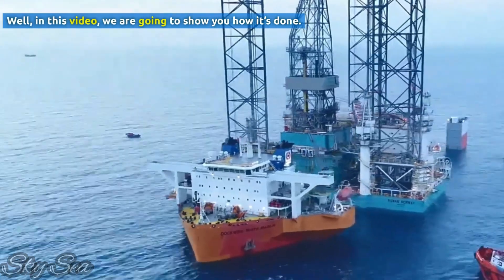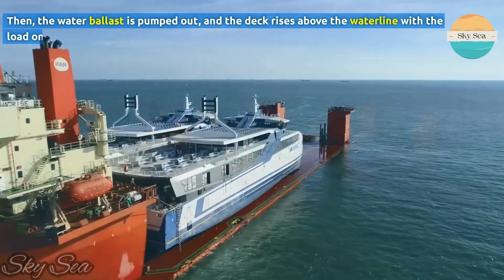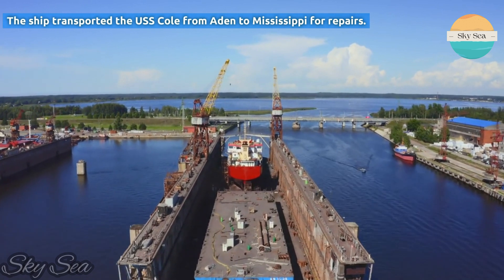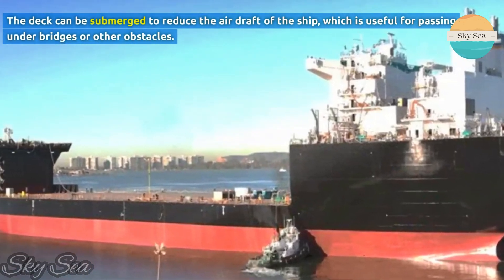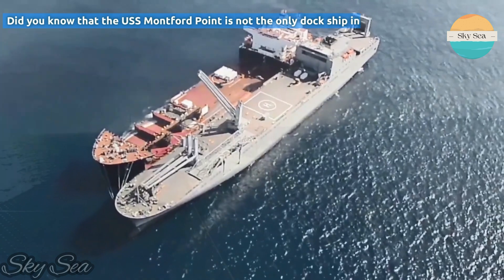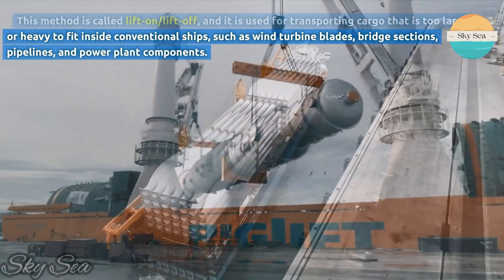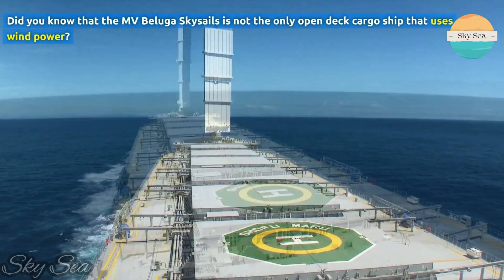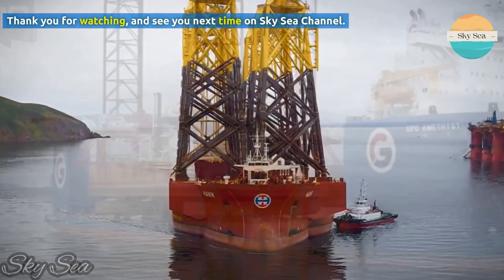Heavy Lift Ships: Moving Things That Should Be Too Big To Move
Have you ever wondered how some of the largest and heaviest objects in the world are transported across the sea? How do you move an oil rig that weighs as much as 10 Eiffel Towers? How do you transport a ship that is bigger than a football field? How do you lift a wind turbine blade that is longer than a Boeing 747? Well, in this video, we are going to show you how it’s done. We are going to learn about a special type of ship that can lift and transport very large and heavy loads that normal ships cannot handle. These ships are called heavy lift vessels, and they are used for various purposes, such as moving oil rigs, offshore structures, floating factories, and even other ships. We are going to explore the different types of heavy lift vessels, such as semi-submersible vessels, dock ships, and open deck cargo ships. If you are interested in anything related to the sea, you don’t want to miss this video.

00:00 -- Question
00:32 -- Intro
01:21 -- Semi-Submersible Vessels
03:40 -- Dock Ships
05:46 -- Open Deck Cargo Ships
08:12 -- Conclusion
08:30 -- Outro